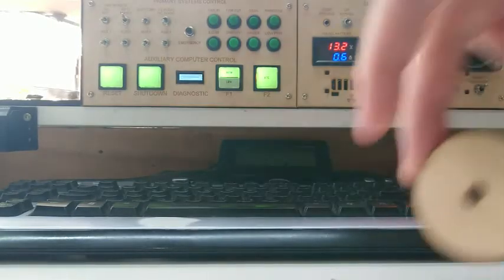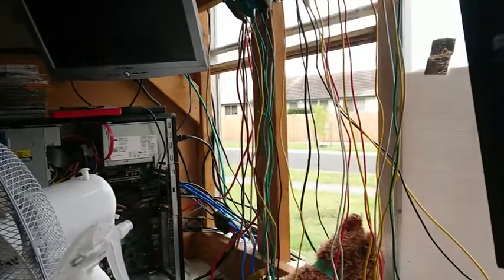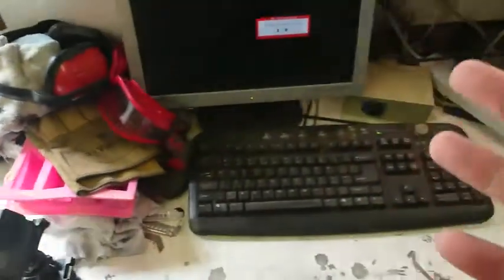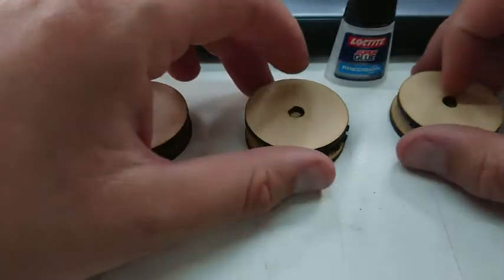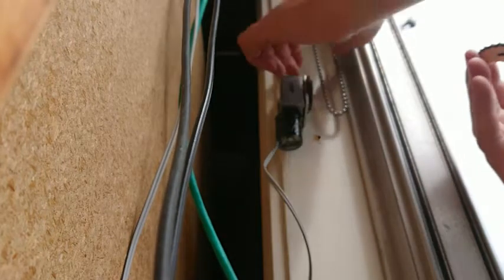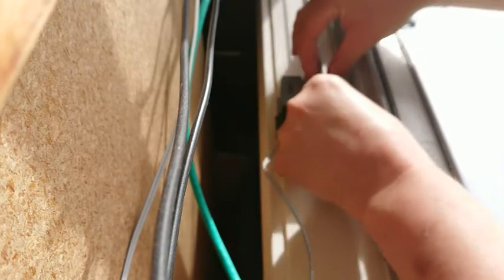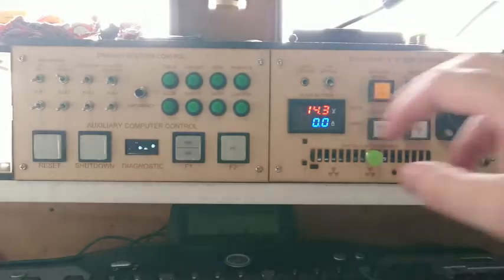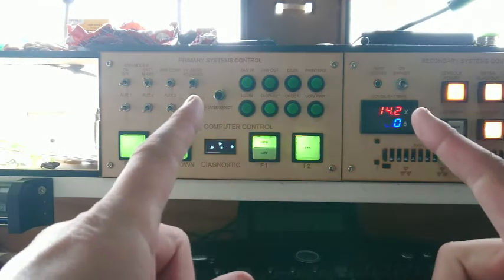Repairing my DIY electric blinds.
Yes I have electric blinds - no they don't electrocute people, but they do have their ups and downs - today was some down time.